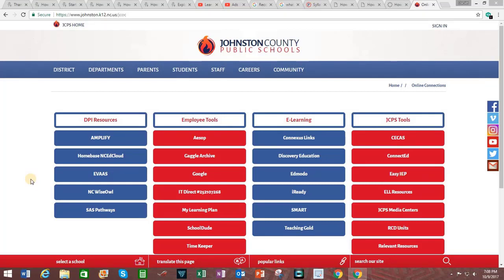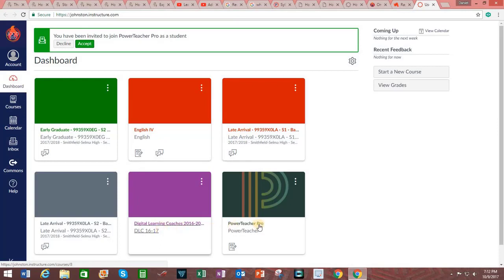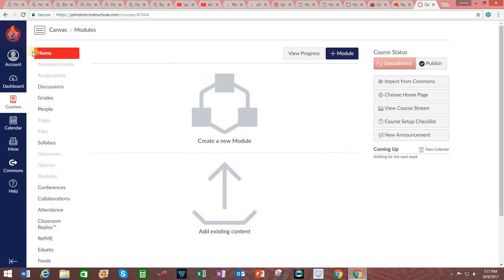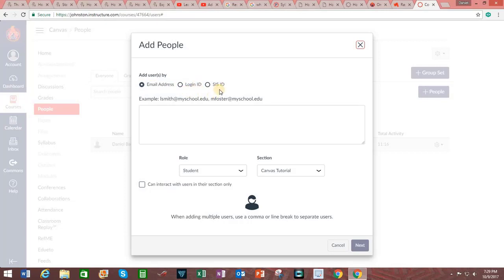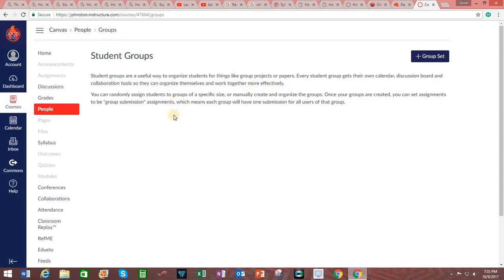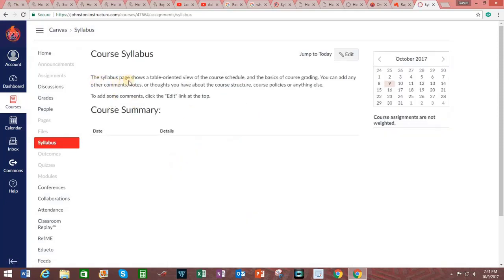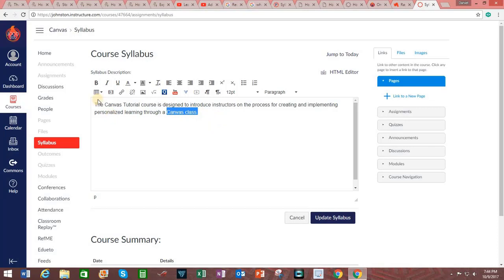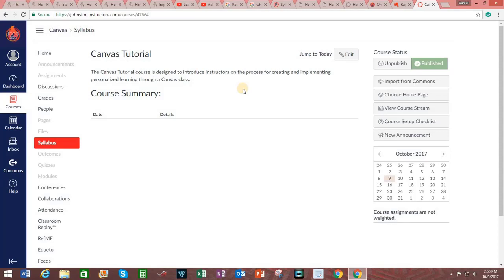Canvas Episode One: Introduction & Creating Courses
Canvas is a user-friendly learning platform that teachers may use to provide personalized learning.

This tutorial introduces teachers to Canvas by demonstrating how to: access Canvas, create a course, add students to a course,  sync grades to an online gradebook such as PowerTeacher Pro, and publish a course.

Episode Two will build upon this foundation by demonstrating how to create and develop modules for a guided learning experience.